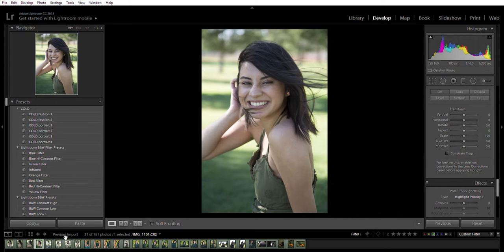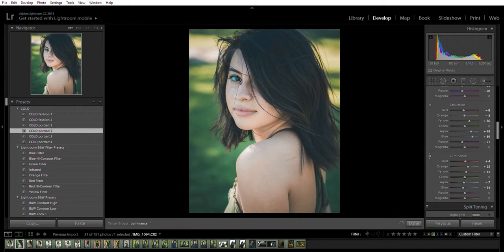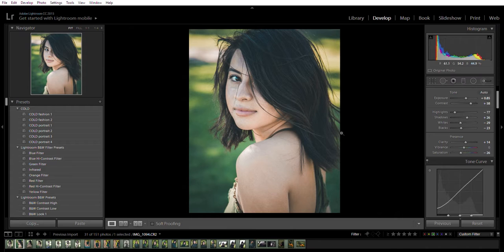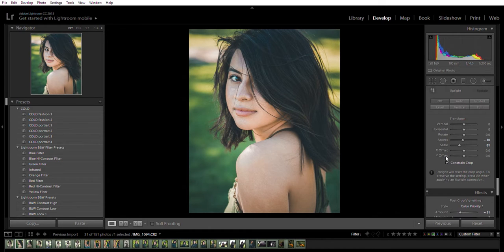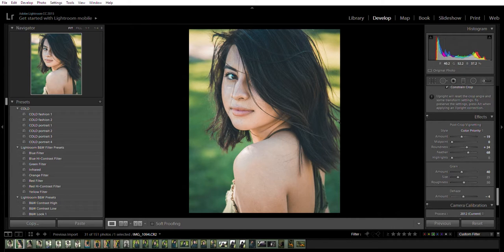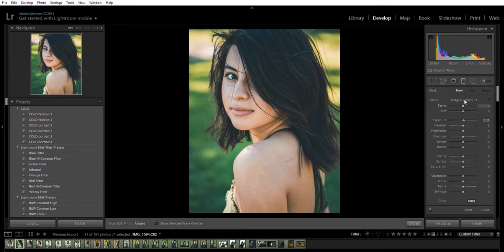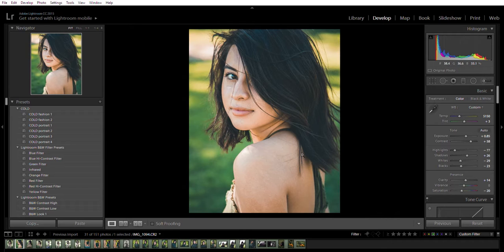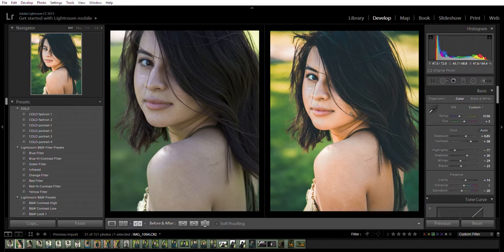Why are Graduated Filters BOSS? Lightroom Tutorial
Hey guys, this is my friend Becky We went to a park here in Las Vegas and shot some portraits to show you guys how I partly change the exposure/color using a graduated filter. I appreciate it. Thanks

GEAR
My Main Camera
Awesome Vlog Camera
Buttery 50mm lens
Convenient 24-105mm lens
Reliable On Camera Mic
On-the-Go Tripod